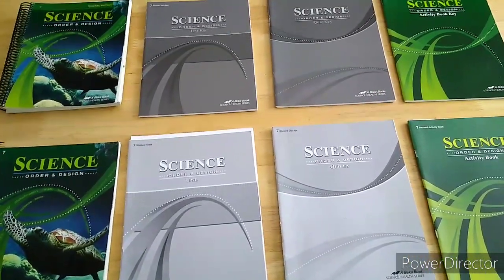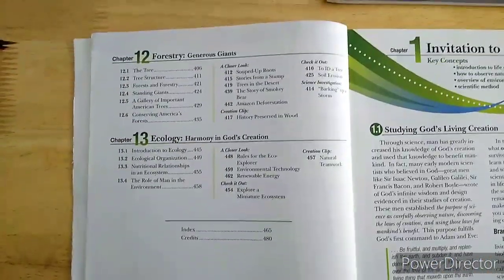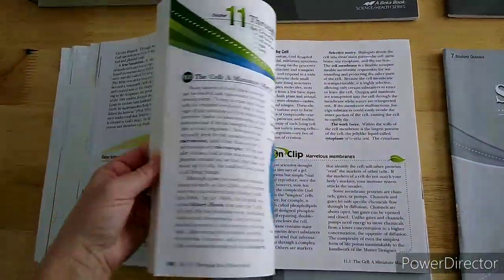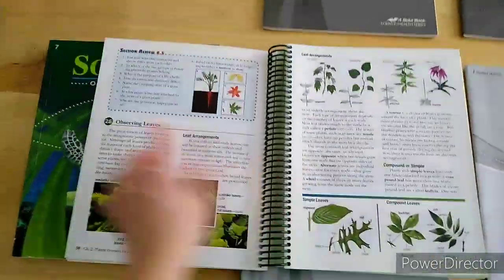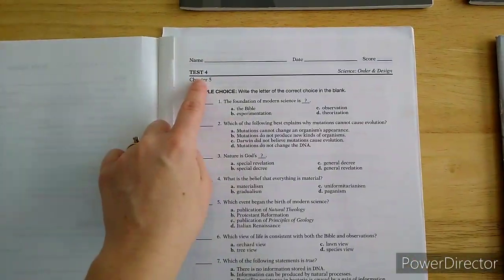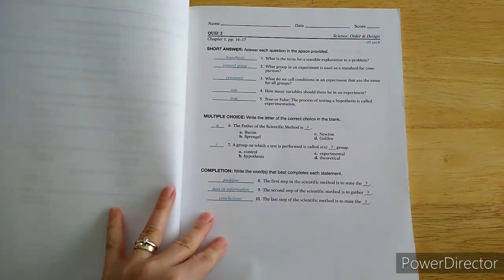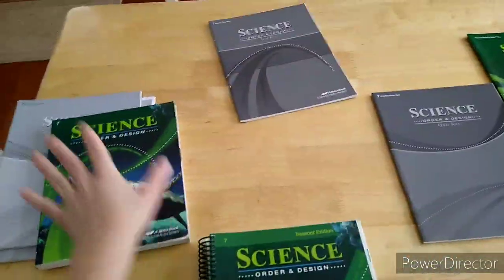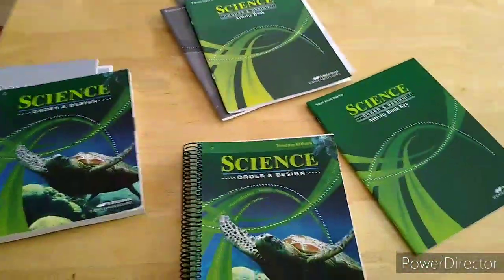Abeka 7th grade Science Walk-through with money saving TIP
In this video I show you through Abeka 7th grade science curriculum. I also give you a tip on how you can make the entire set work with only one book which will save you money.